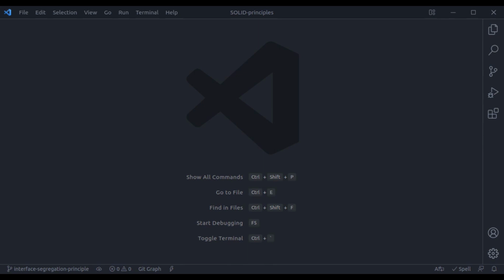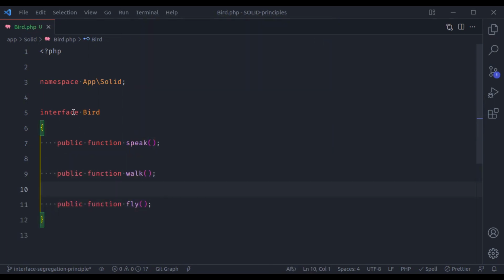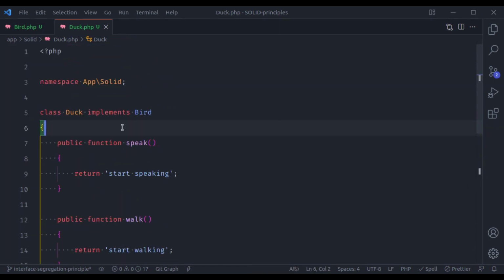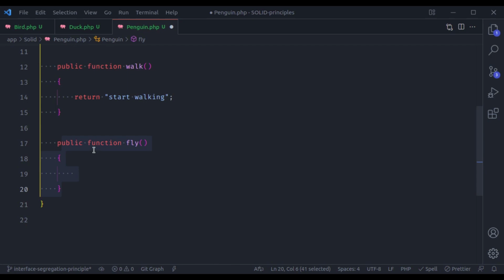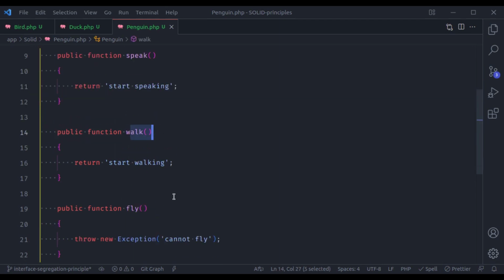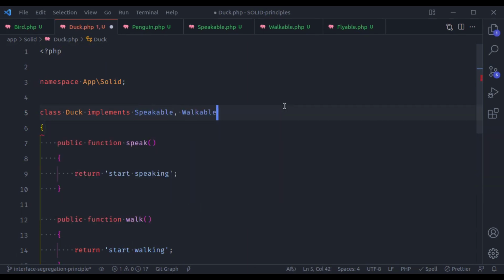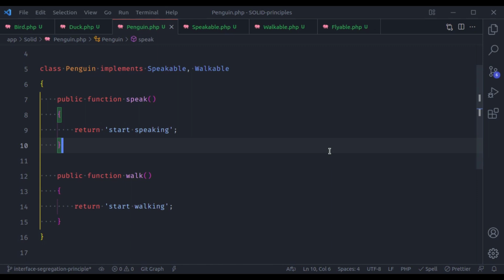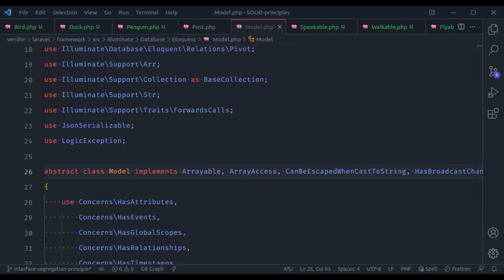#4: Interface Segregation Principle (ISP) in PHP, Laravel | SOLID Design Principles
The Interface Segregation Principle states that "no client should be forced to depend on methods it does not use." What exactly does that mean? It basically says is that an interface shouldn't force a class to implement methods that it won't be using.

▶ How to use UUID as the Primary key instead of auto-increment IDs in the Laravel application?

⌚ Timestamps:
00:00 Introduction / Definition
00:51 Example 1
06:44 Why do we need the Interface Segregation Principle?
08:00 Read a life example where this principle is applied